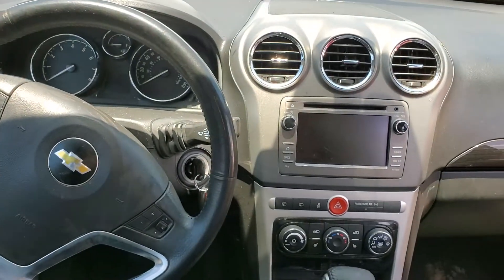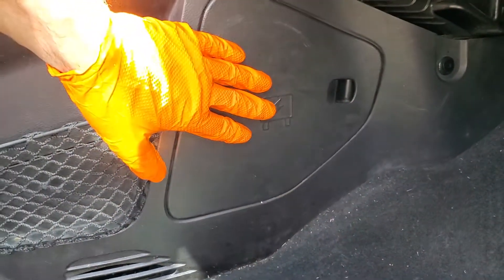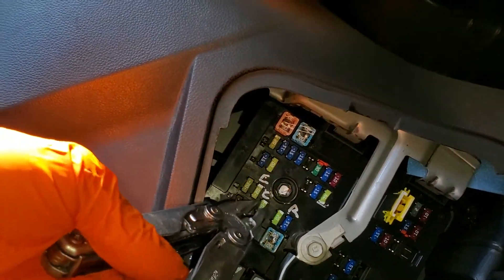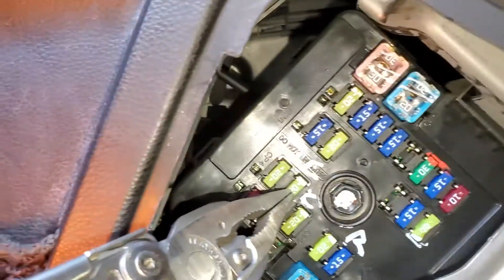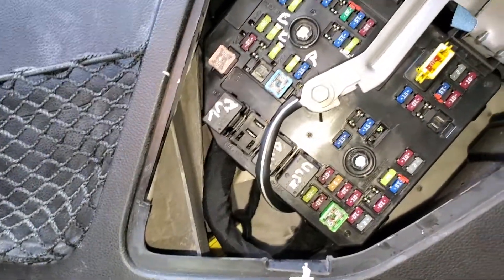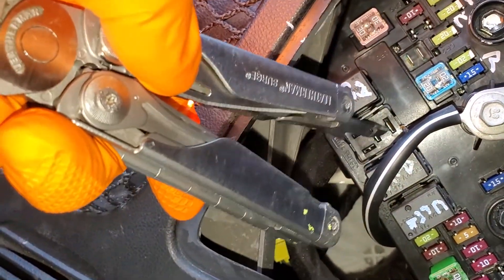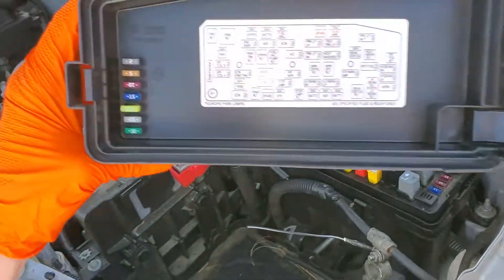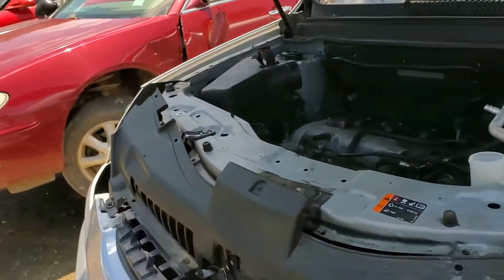2014 Chevy Captiva Cigarette Lighter Fuse, Power Outlet Fuse & Relay